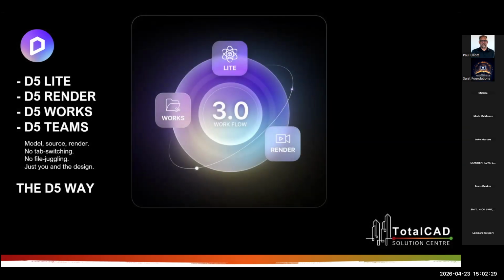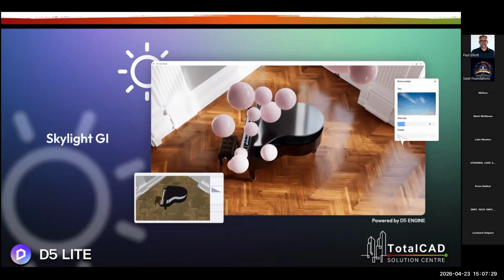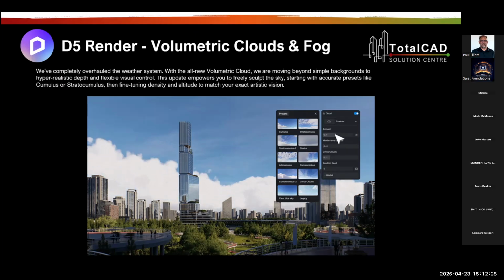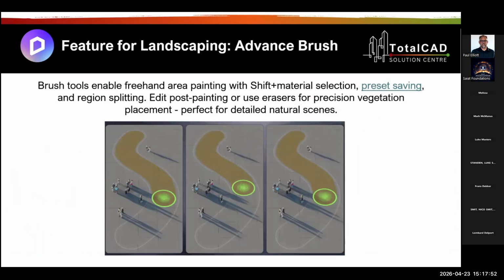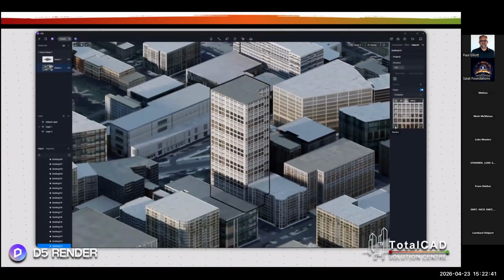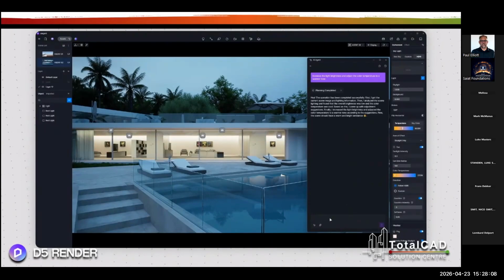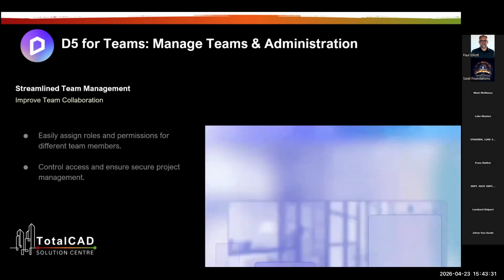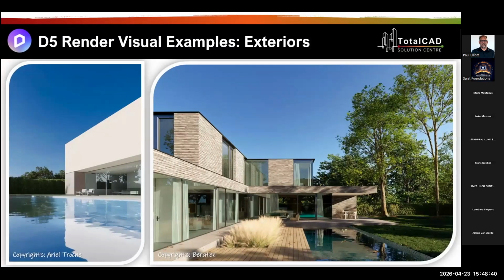Transform Your Design and Rendering Workflow with AI-Powered D5 from TotalCAD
Our latest TotalCAD Drawing Board D5 Webinar is now live.

Discover how D5 can transform the way you work by making your processes smoother, faster, and more efficient. With powerful AI-driven features, enhanced visualisation, and simplified design workflows, D5 is built to help you achieve more with less effort.

Why D5?
• AI-powered tools to speed up your design process
• Streamlined workflows
• Powerful real-time rendering
• Improved productivity and efficiency
• Easy integration into your current processes

If you're looking to simplify your workflow and elevate your projects, this is the tool for you.